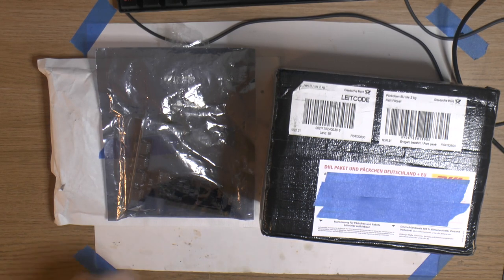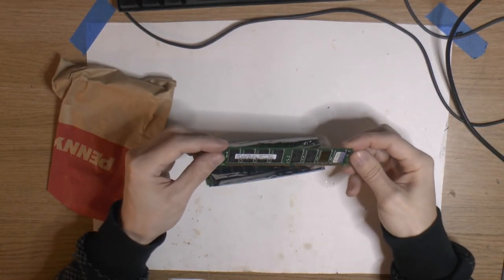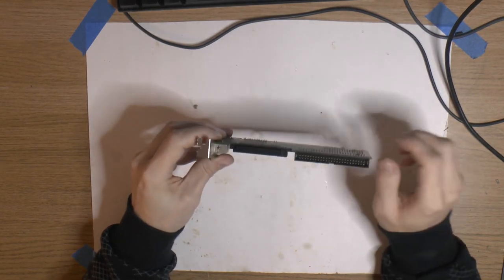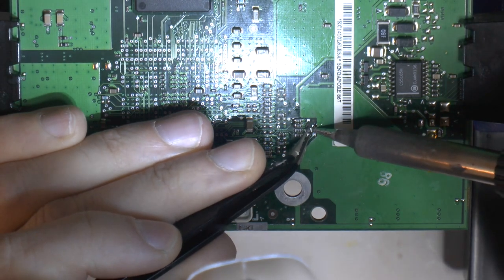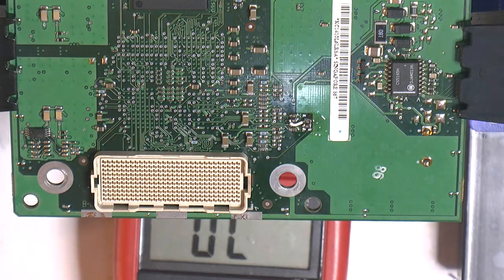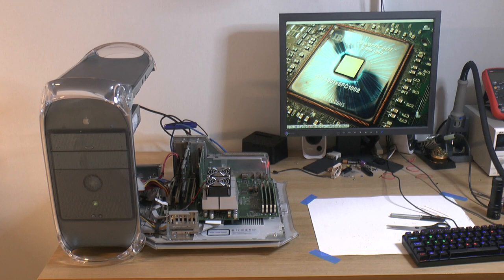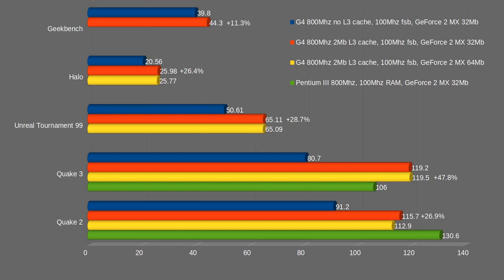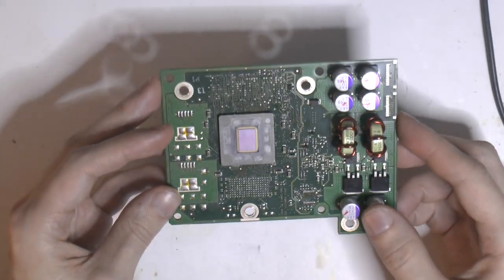Mailbag and G4 CPU upgrade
In this video I will upgrade my Power Mac G4 with a new CPU and other components and run some benchmarks.

You can download my G4 7400 OpenGL demo here, its alpha software so might be buggy.